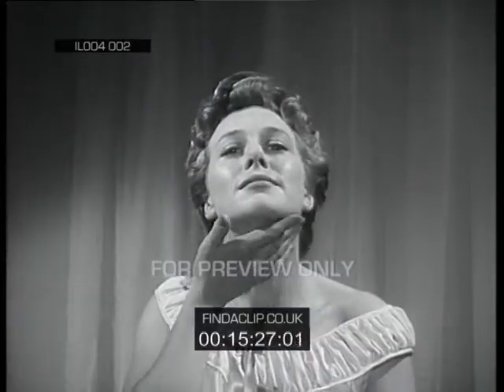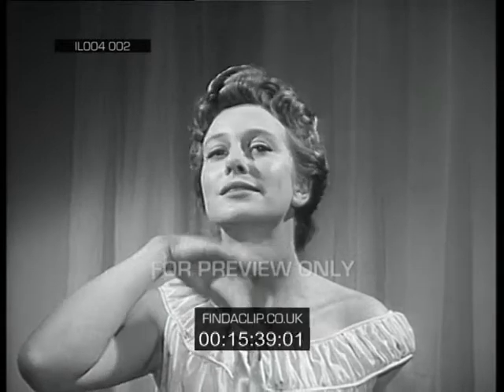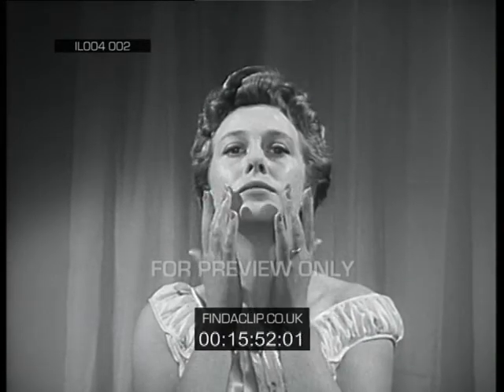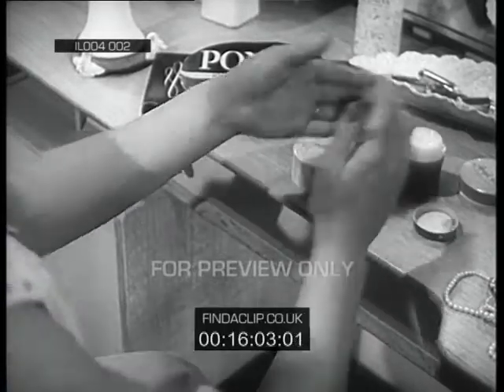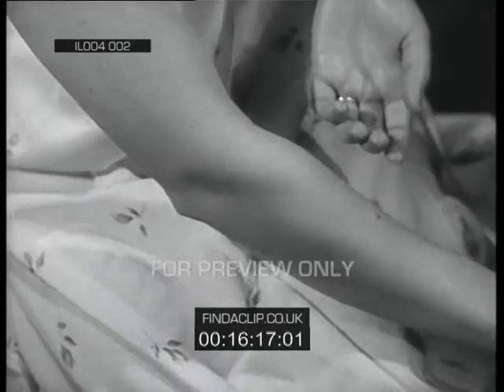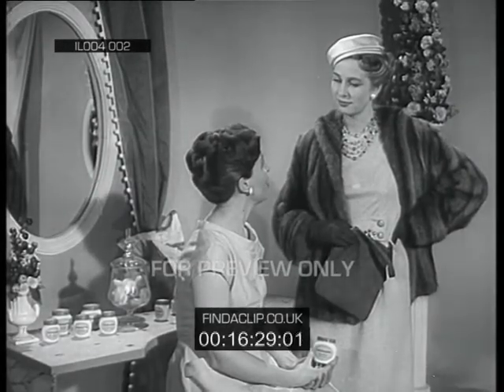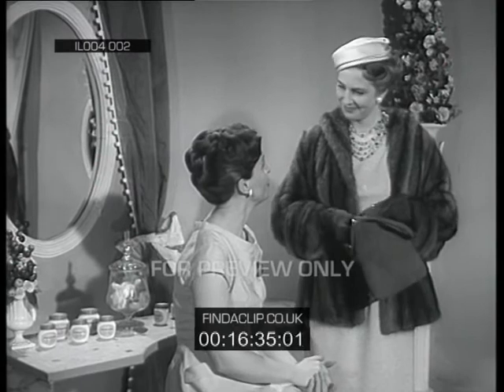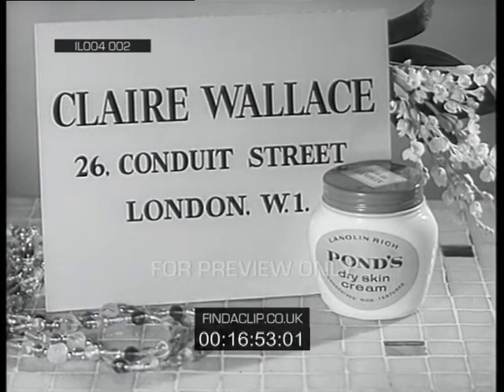IL004 002 Ponds Dry Skin Cream Claire Wallace